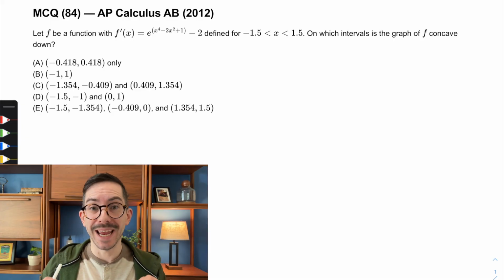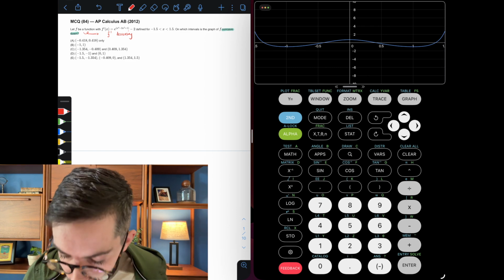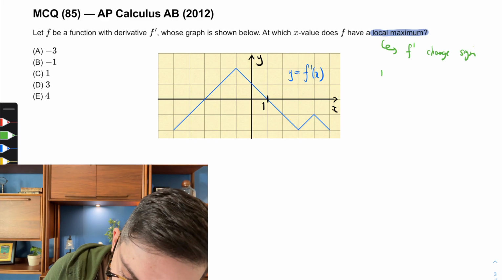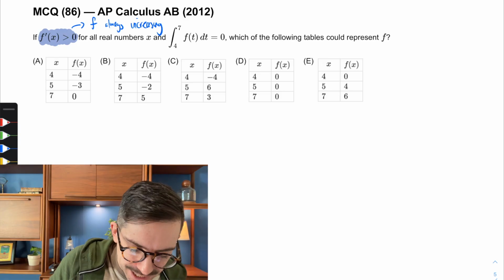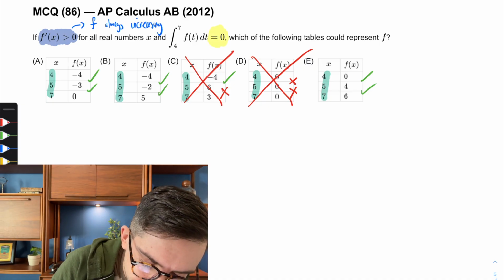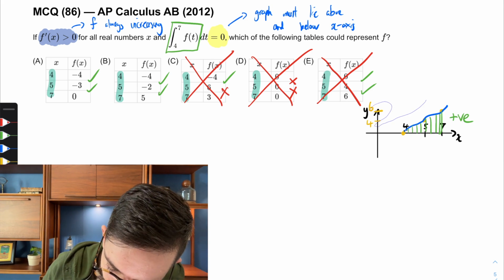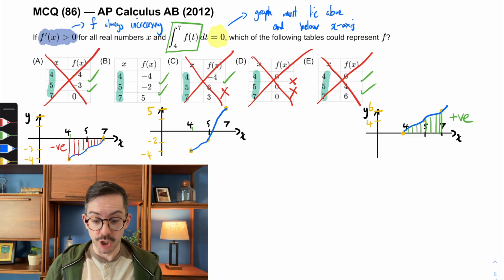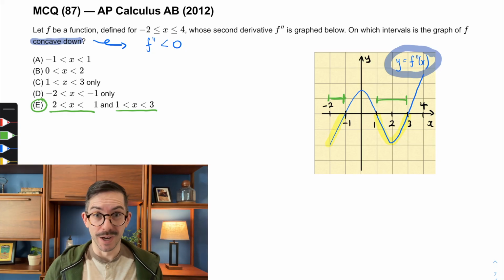AP Calculus AB 2012 MCQs Explained (Questions 84–87, Calculator)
This video walks through questions 84–87 from the calculator-active multiple-choice section of the 2012 AP Calculus AB exam.

Each question is explained step-by-step, with an emphasis on interpreting graphs, using first and second derivative information, and choosing an efficient calculator-supported approach that matches AP exam expectations.

📘 New to calculator-active questions?

Topics include:
— Interpreting first and second derivatives
— Increasing/decreasing behavior and concavity
— Analyzing graphs of functions
— Using graphing technology appropriately

0:00 Overview
0:18 MCQ #84: Graph a function to see decreasing behavior
3:39 MCQ #85: Use a derivative to find a local maximum
5:13 MCQ #86: Identify a table of values using a definite integral
12:37 MCQ #87: Use a second derivative to find concavity
13:57 What to do next